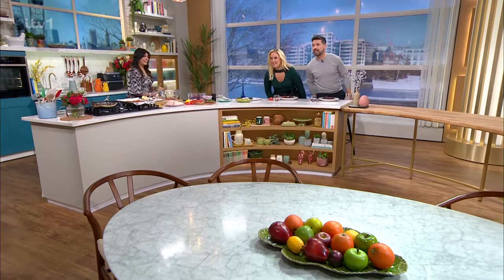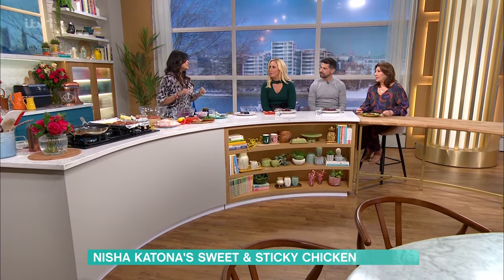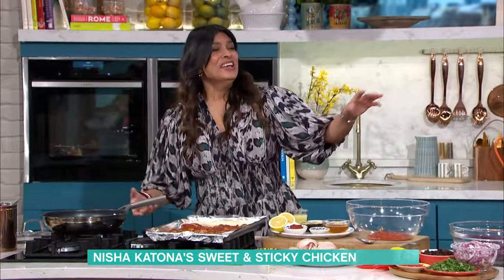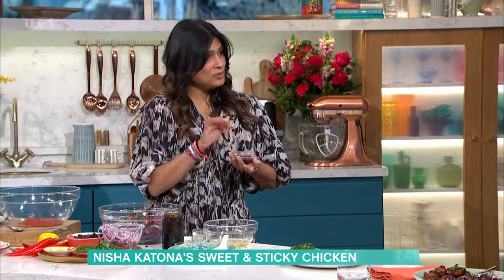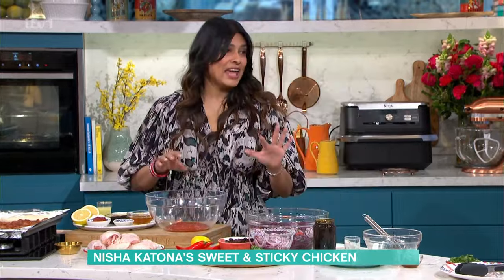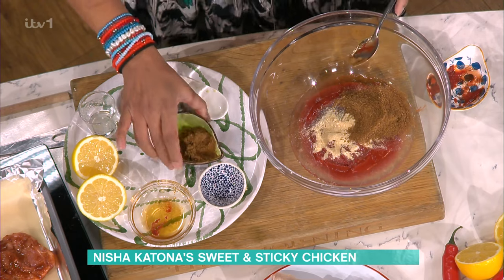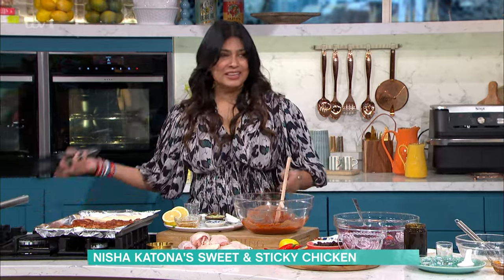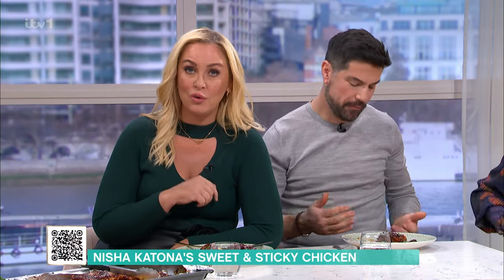Nisha Katona's Sweet & Sticky Chicken - 10/01/2024